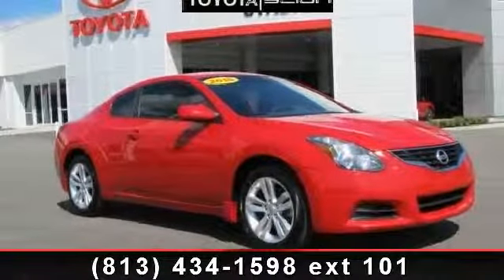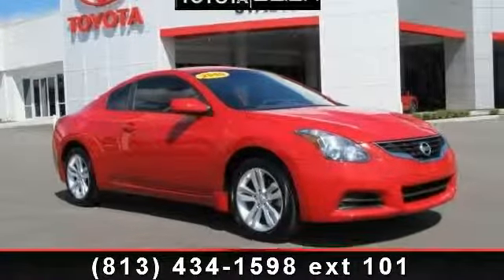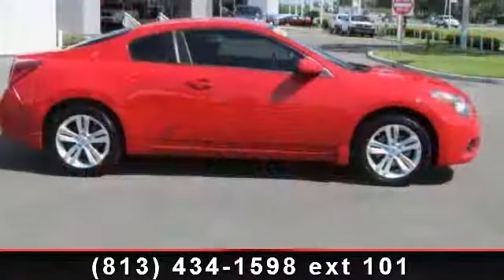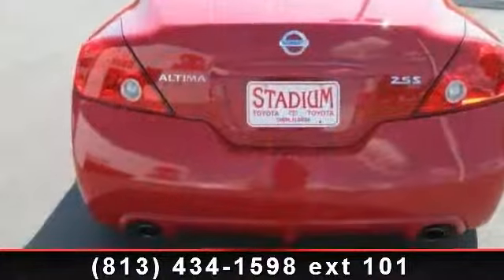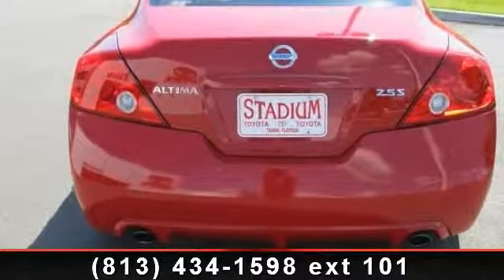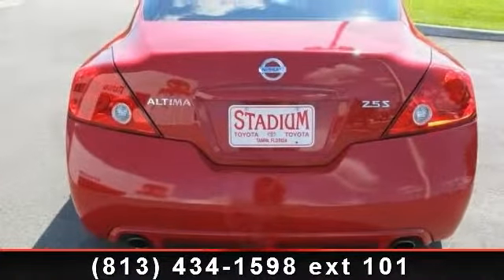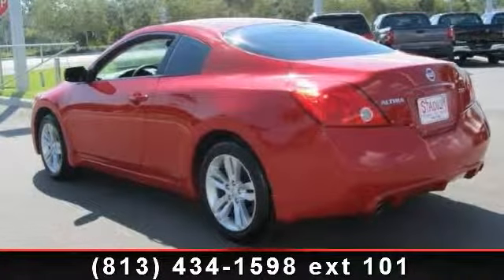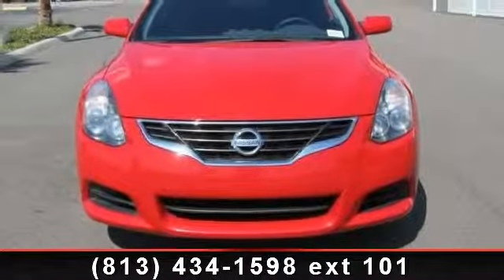2010 Nissan Altima - Stadium Toyota - Tampa, FL 33614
Check out this 2010 Nissan Altima. If you are looking for a first rate auto, this one could be yours today. This vehicle comes with a reliable 4 cylinder engine, connected to a smooth shifting automatic transmission.. Some of the top features included with this vehicle are Passenger Air Bag Sensor, Engine Immobilizer, Power Mirror(s), Power Outlet, Power Windows, Emergency Trunk Release, Front Reading Lamps, Security System, and Aluminum Wheels. .